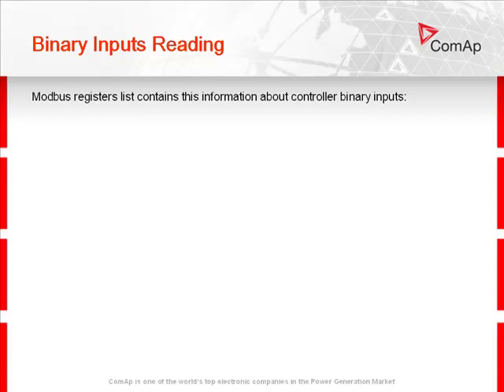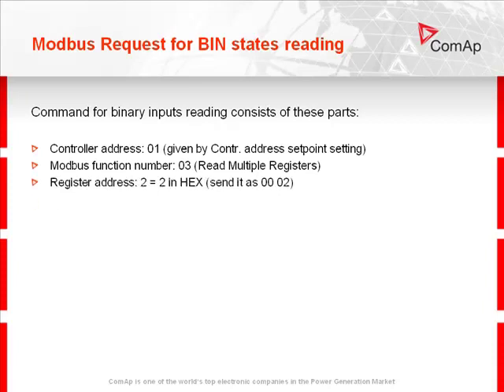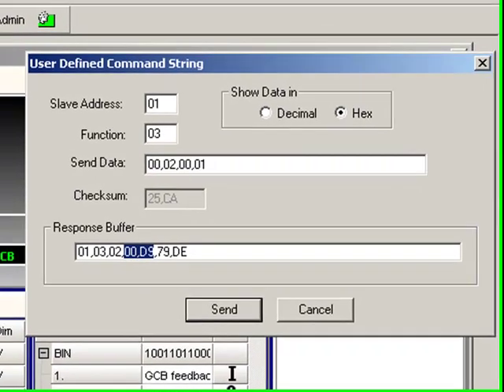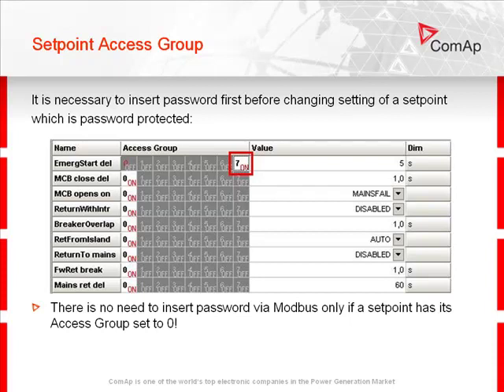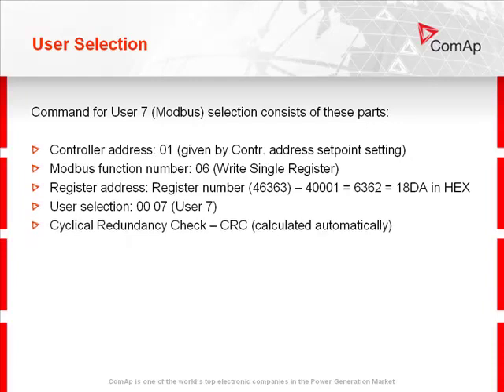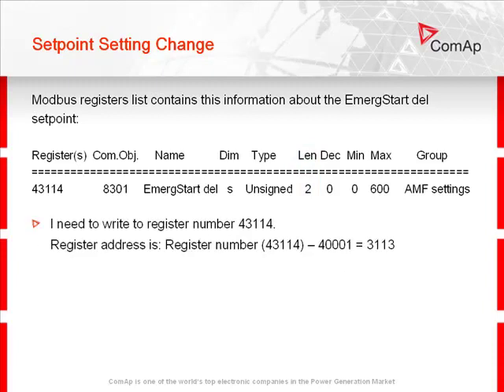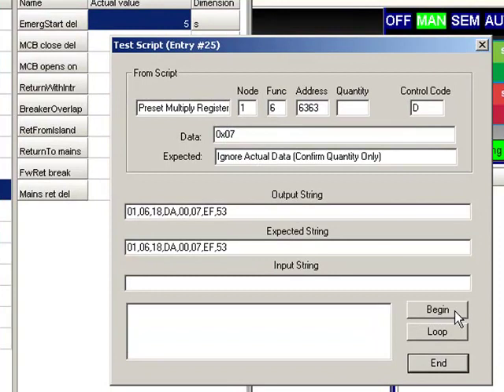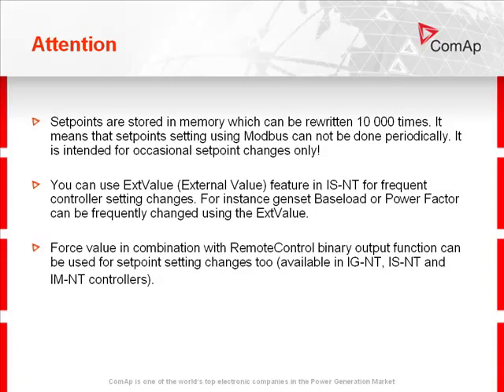ComAp Basic Modbus_part_2